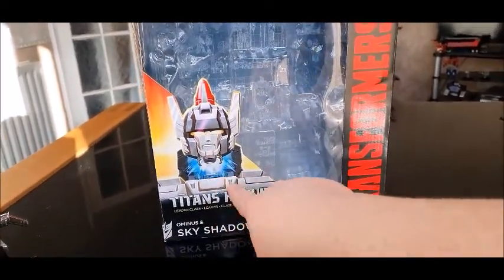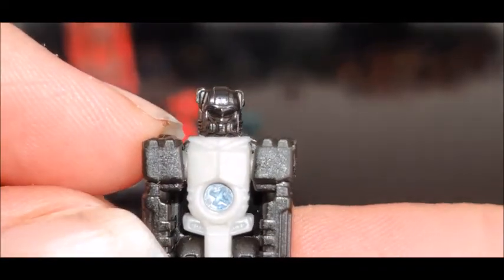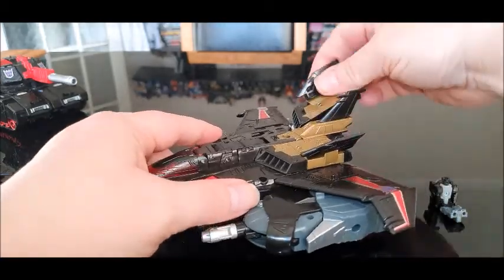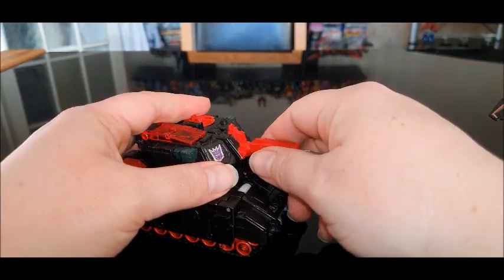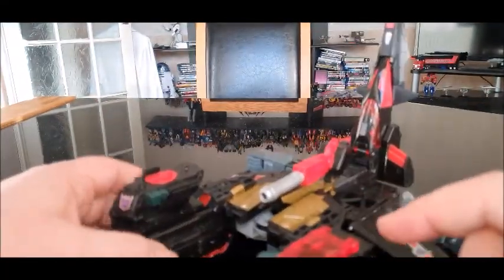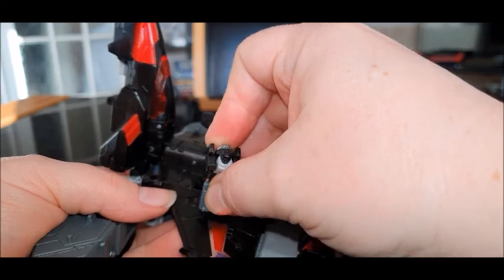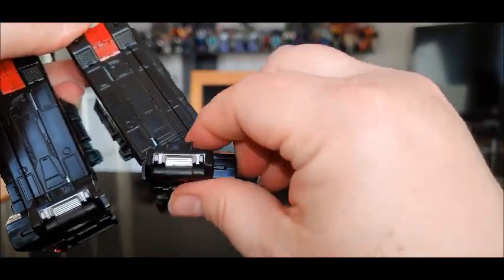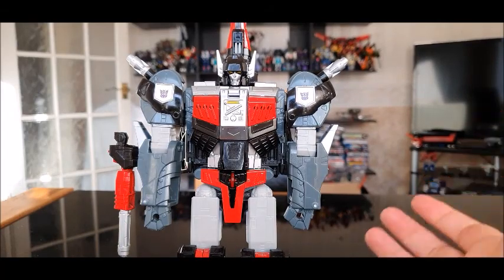Transformers: Titans Return Skyshadow & Ominus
this episode we take a look at the Titans return Skyshadow and Ominus hope you enjoy!